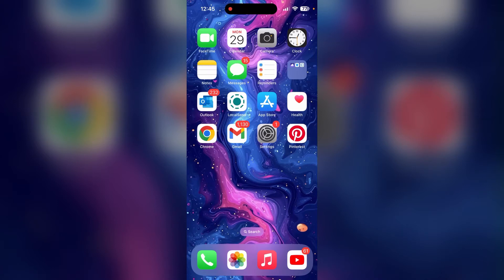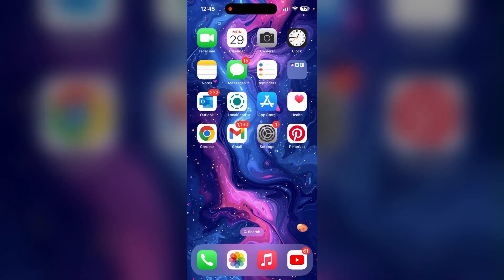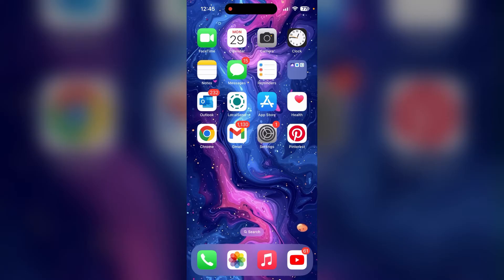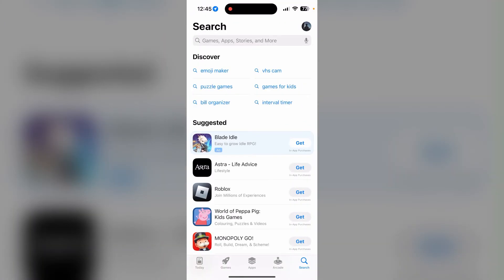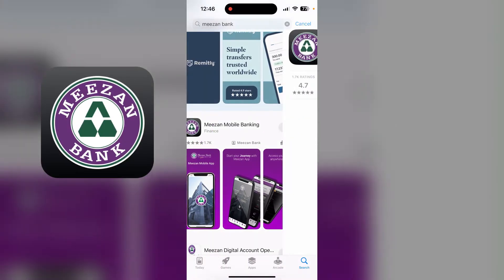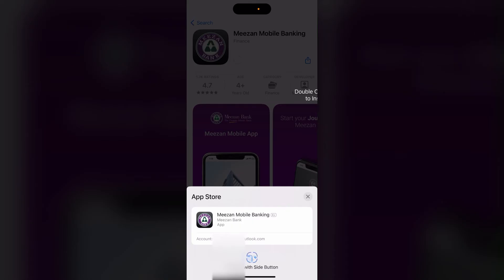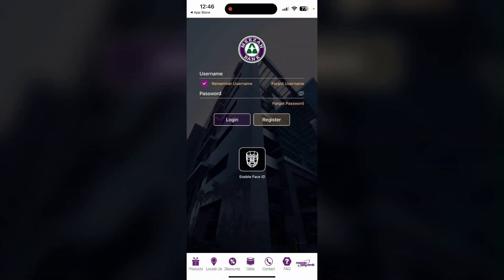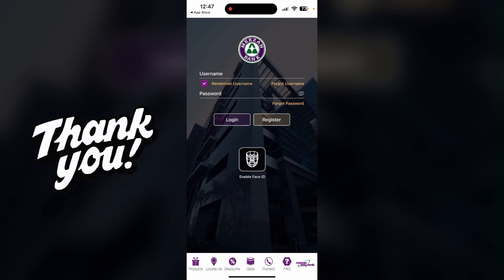How to Download Meezan Bank App 2024?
Embark on a journey towards seamless banking with our comprehensive tutorial on downloading the Meezan Bank app. Whether you're an Android aficionado or an iOS enthusiast, our step-by-step guide ensures a hassle-free installation process. Discover the convenience of managing your finances on-the-go as we walk you through finding, installing, and setting up your Meezan Bank app.
Join us now and elevate your banking experience with Meezan Bank's mobile app!